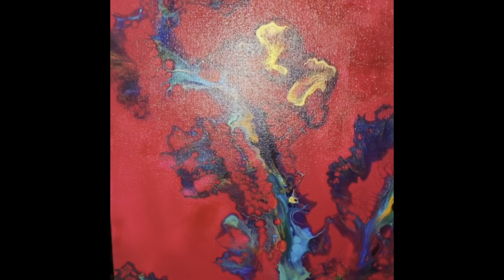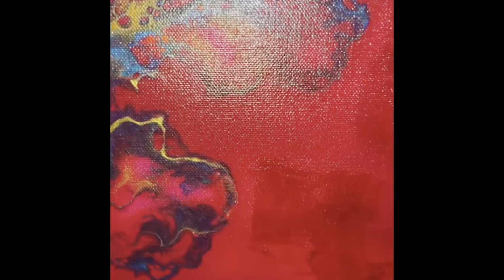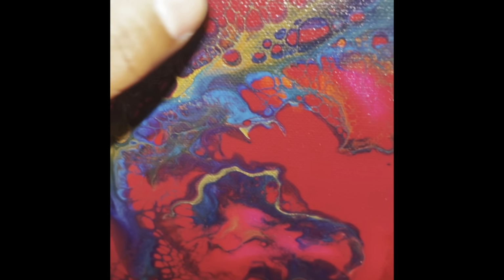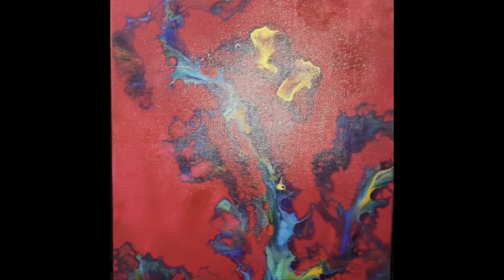Acrylic Pouring Technique | Beginner Friendly Acrylic Fluid Art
easy pour painting for beginners